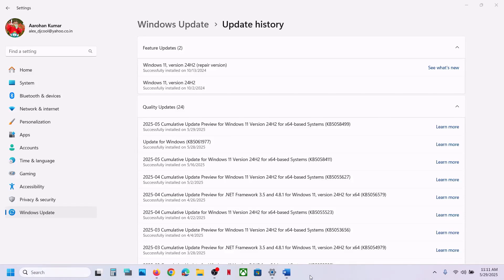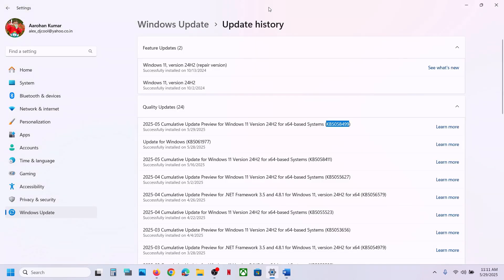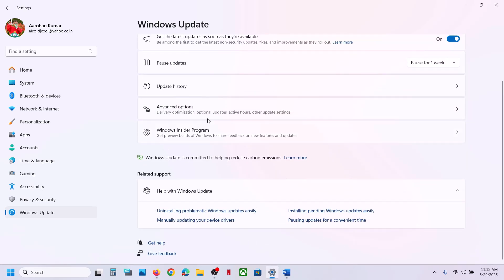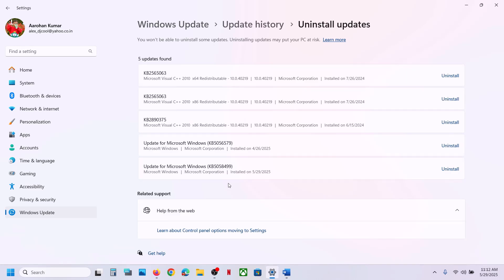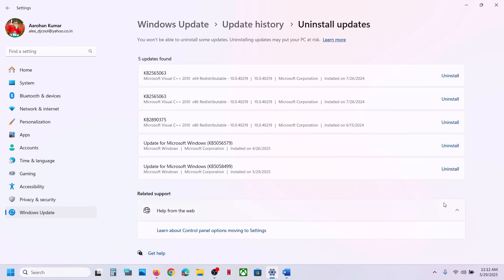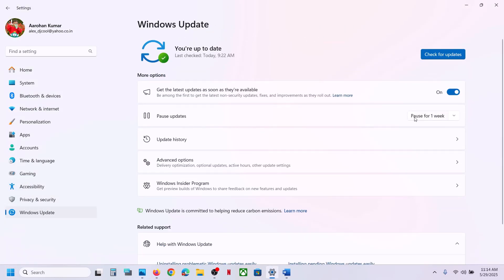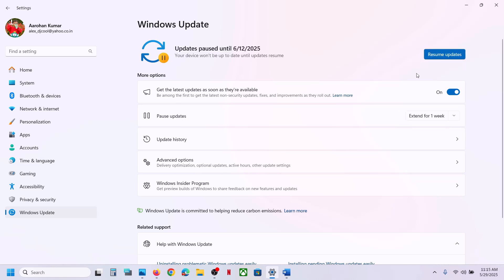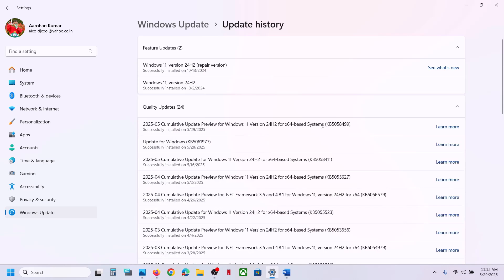How To Uninstall KB5058499 Update On Windows 11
Steps To Uninstall KB5058499 Update On Windows 11